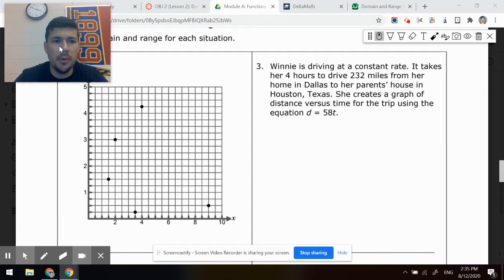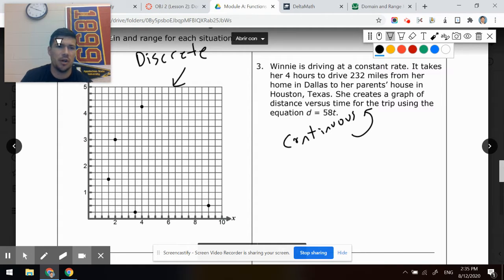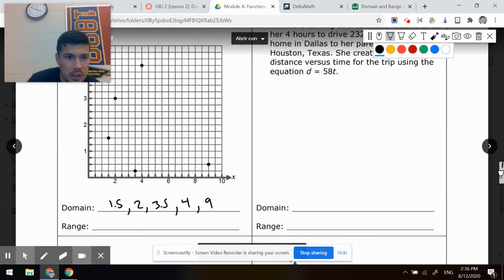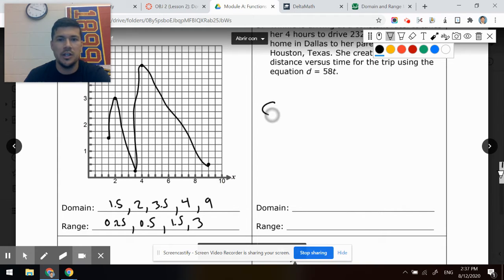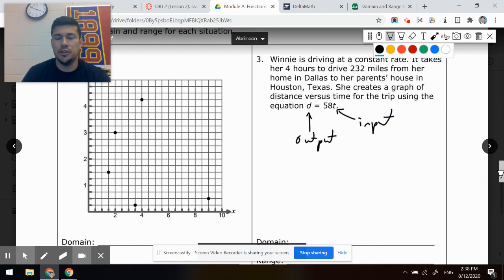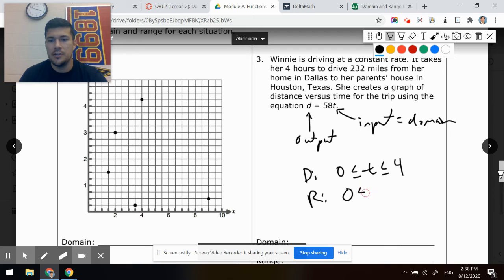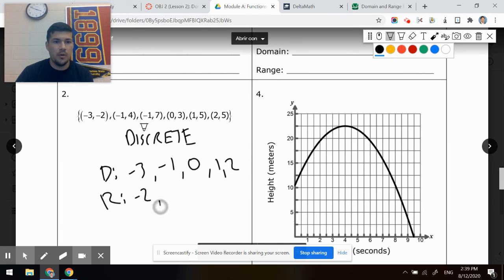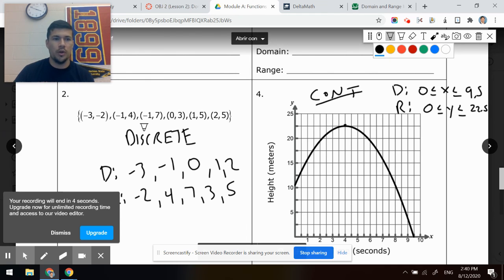Discrete/Continuous Domain & Range (M1MAO2)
Supplemental lesson on the difference between discrete domain and range vs. continuous.